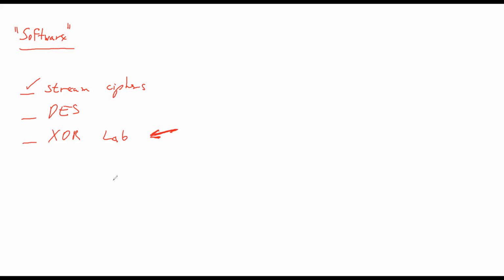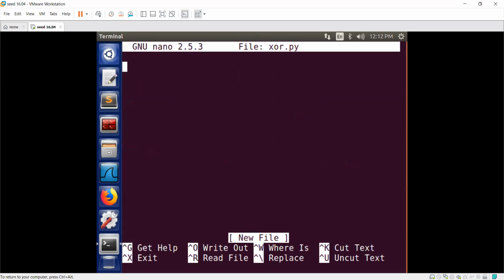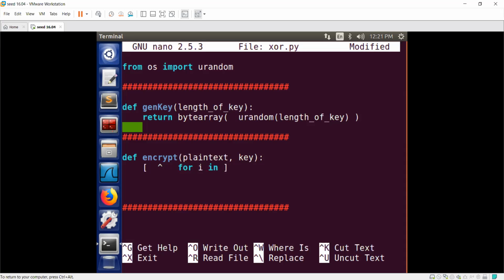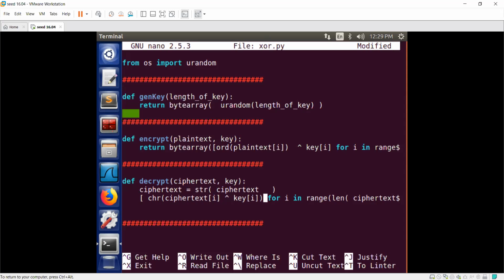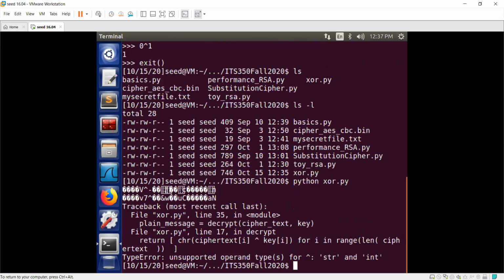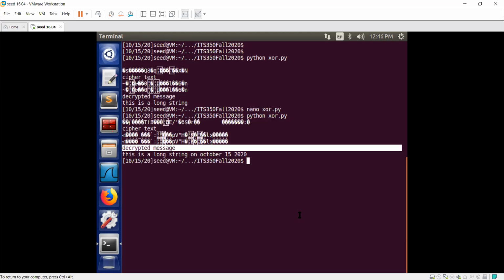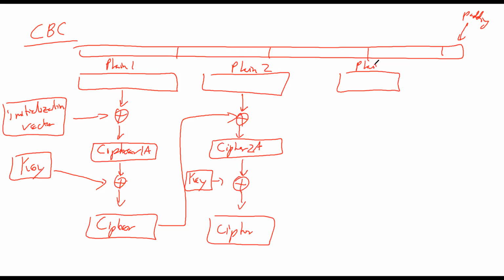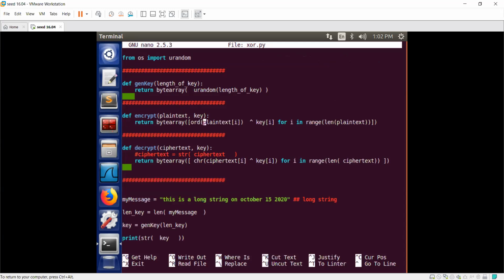ITS 350 - Python XOR block ciphers